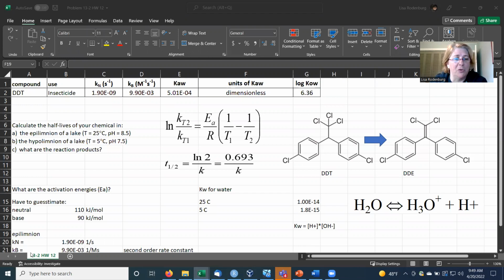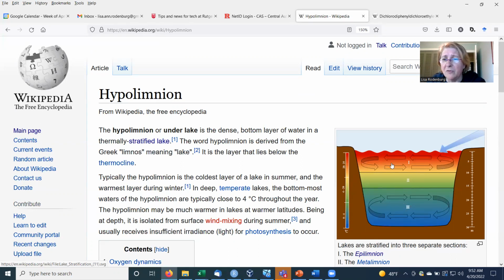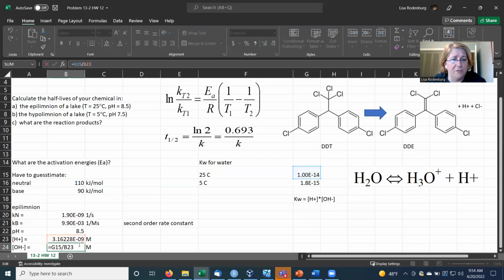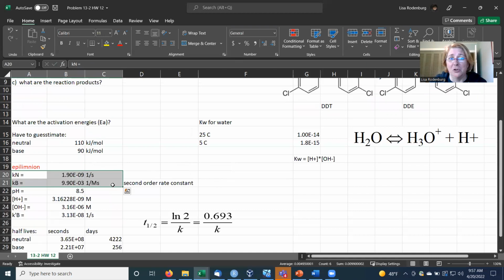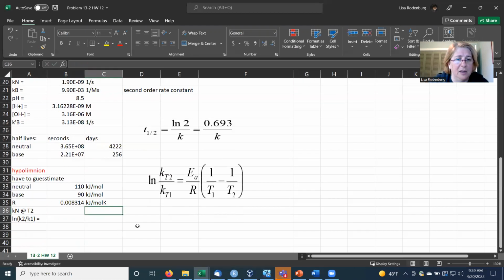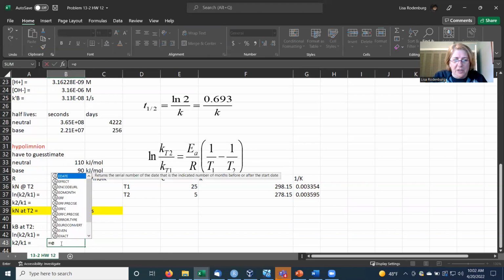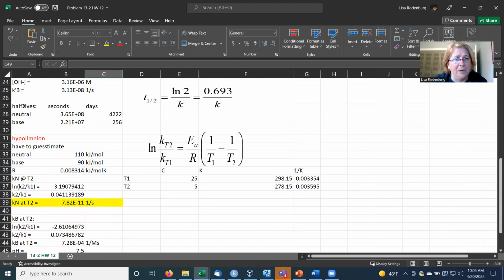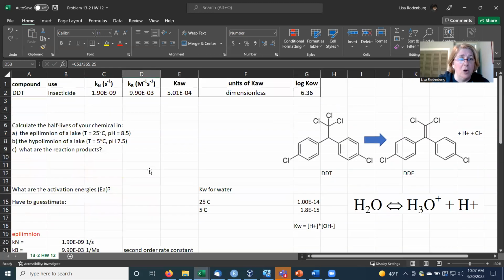Dr. Lisa explains hydrolysis homework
Dr. Lisa calculates the rate of hydrolysis of a chemical in the epilimnion and hypolimnion of a lake (different temperatures and pH).